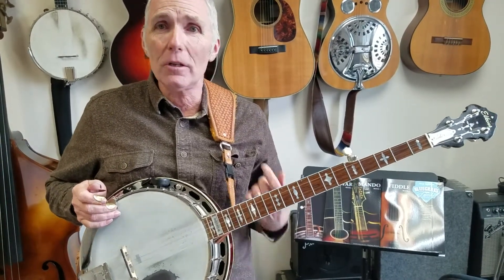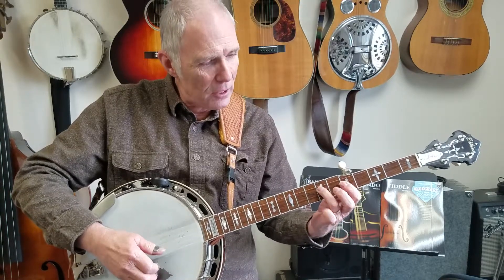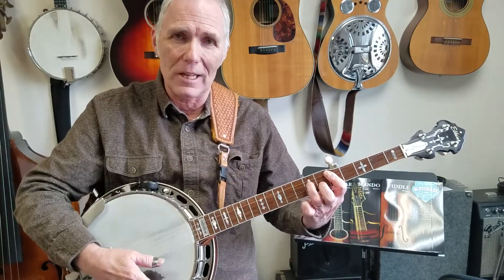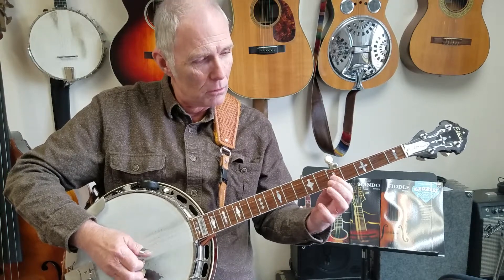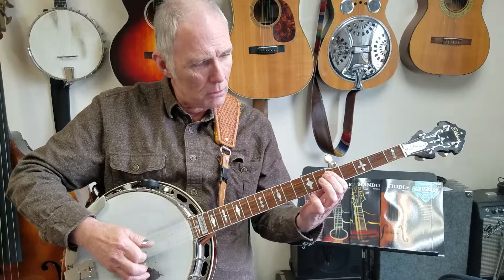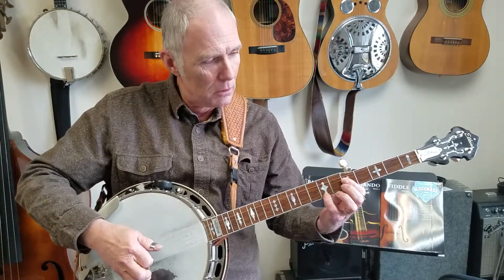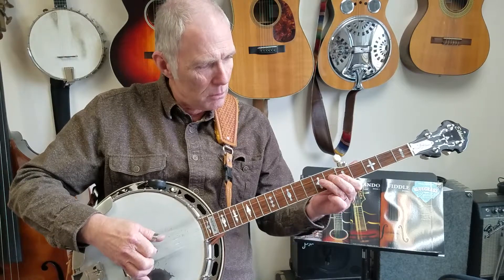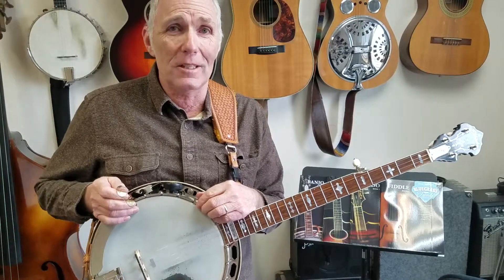Wildwood Flower from Barre Position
Here's more about learning to play from the key of C, this time the Barre position on the 5th fret. Mike shows you the chords and melody in the video. The tab for this is posted on the BluegrassWithFriends website. You can go to the Free Stuff section to download it.